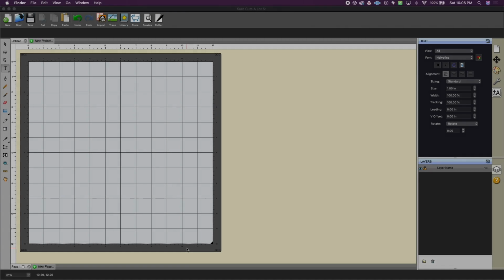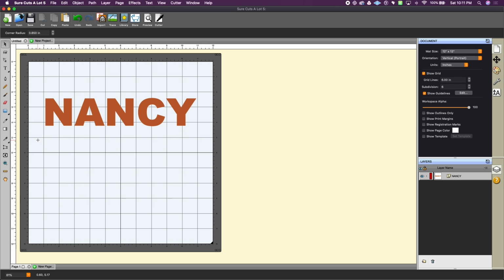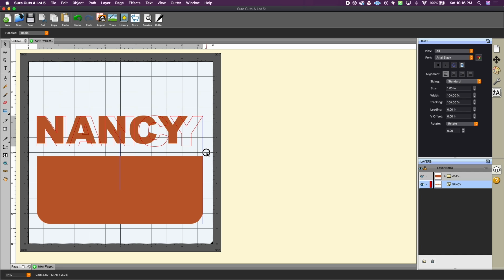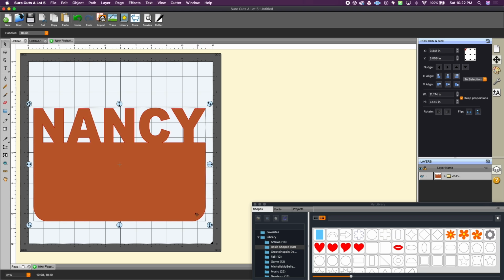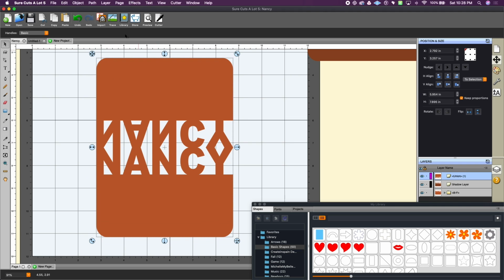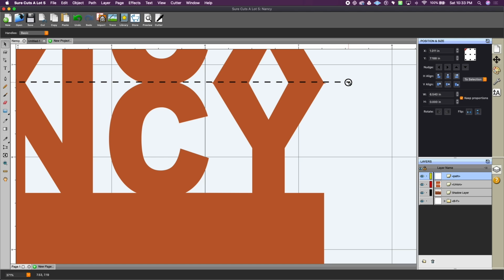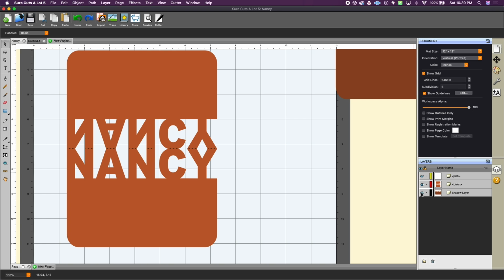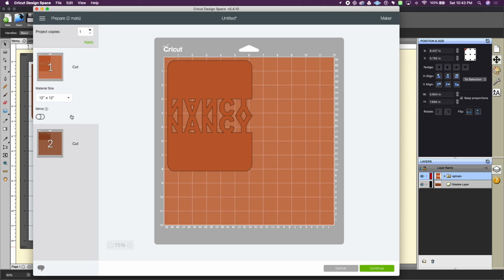Sure Cuts A Lot - Custom Name Card - Tutorial